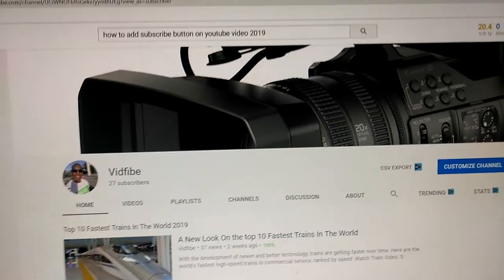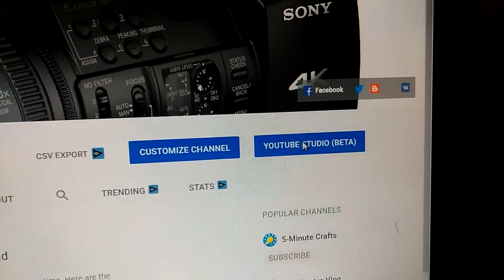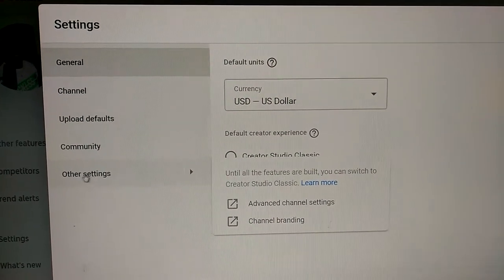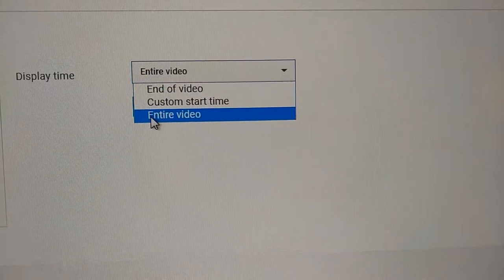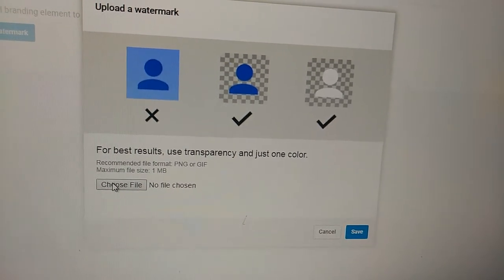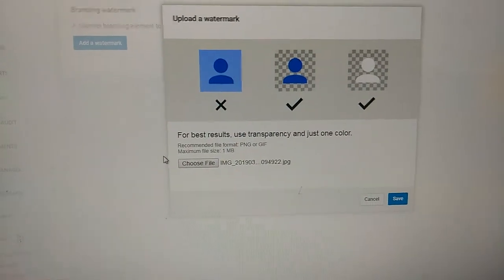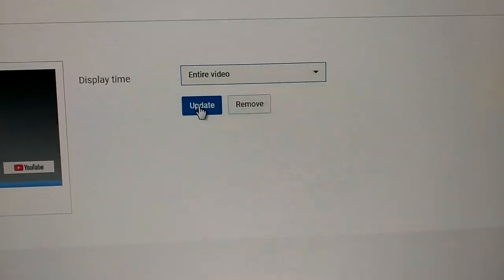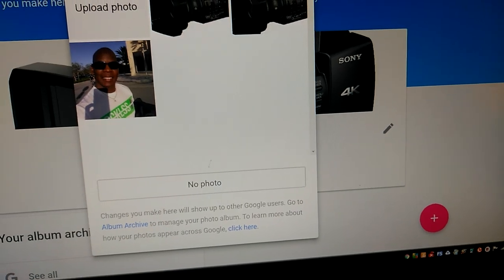How to add a subscribe button to all videos on your youtube channel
You can use a branding watermark to embed your channel logo across all videos on your channel.